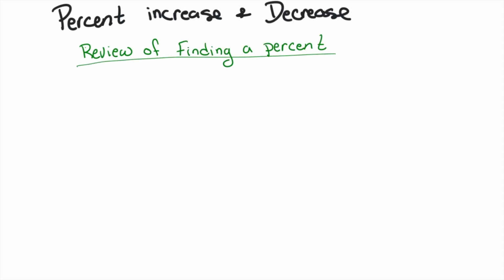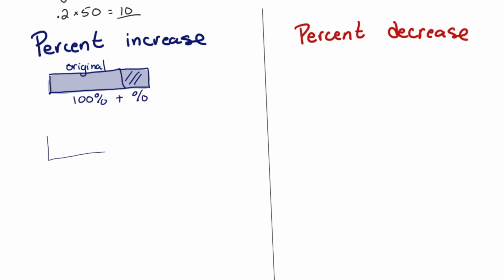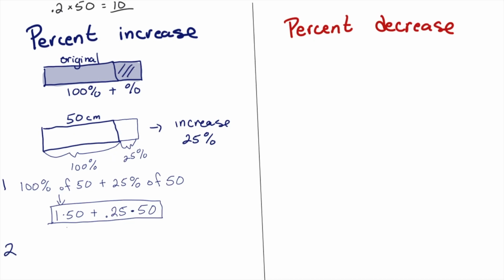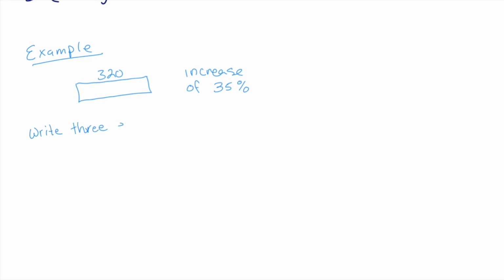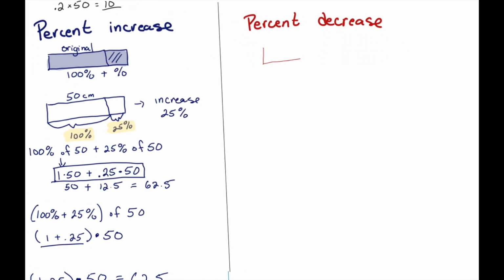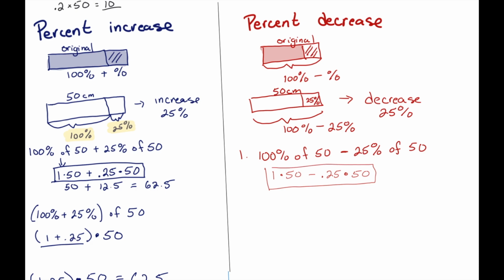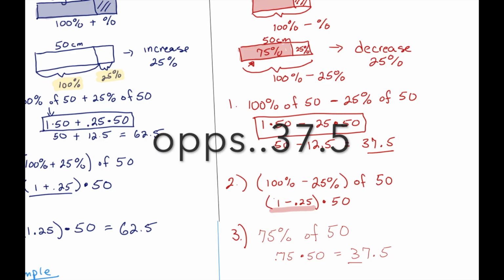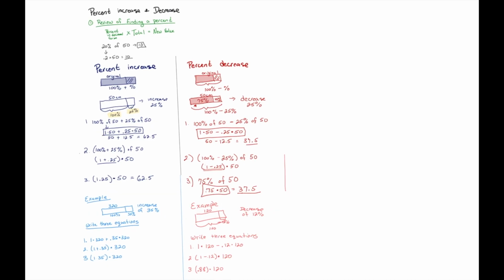Equation for percent increase and decrease